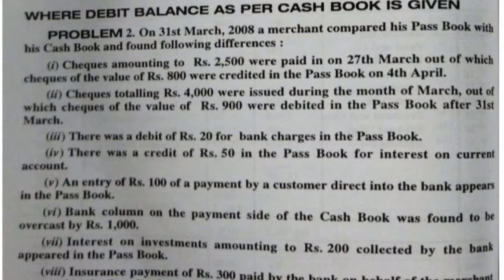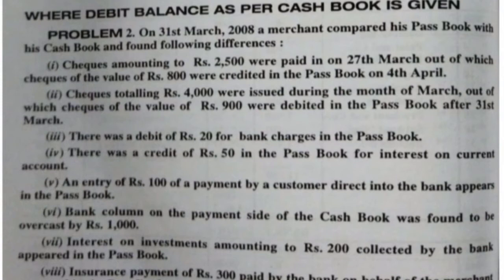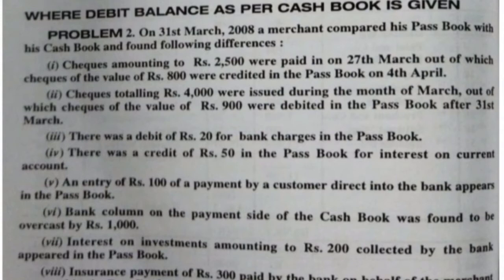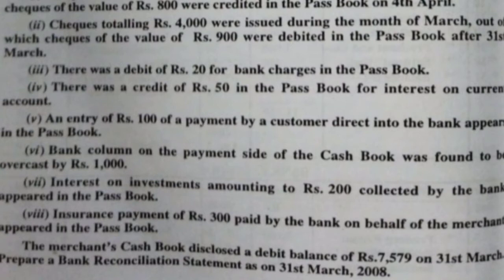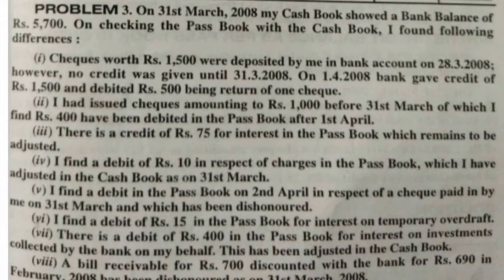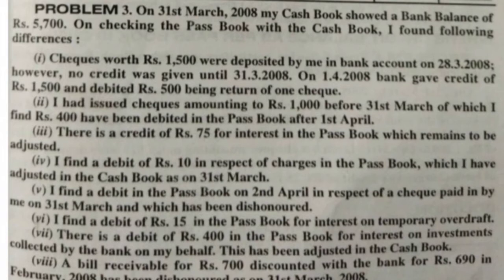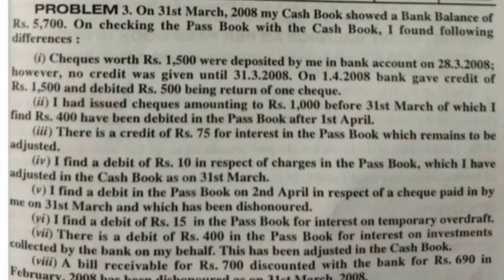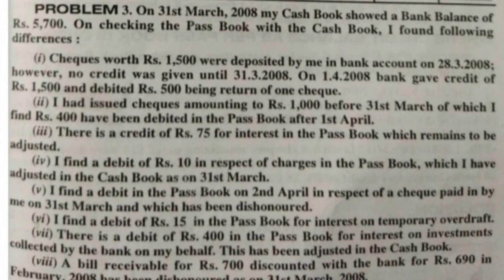Class 2 - Bank Reconciliation Statement Q&A. (PDF in description)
Hello Everyone 😀